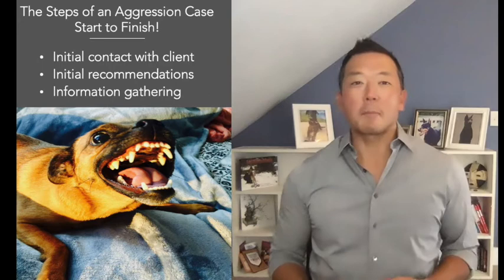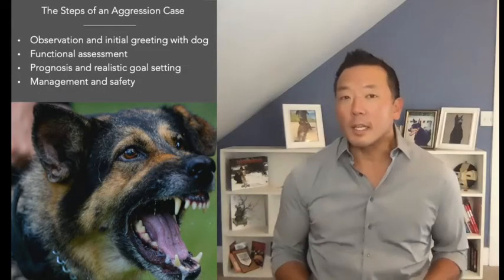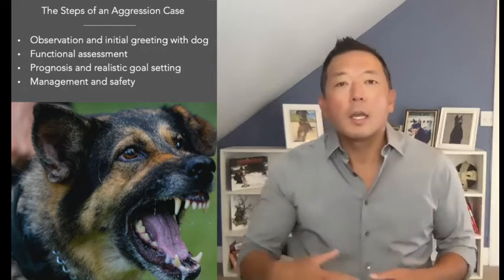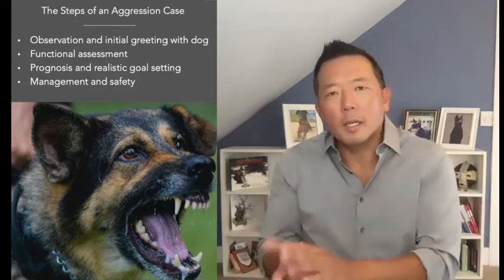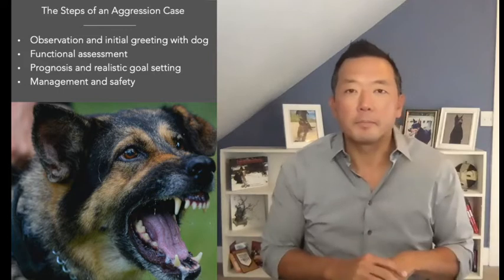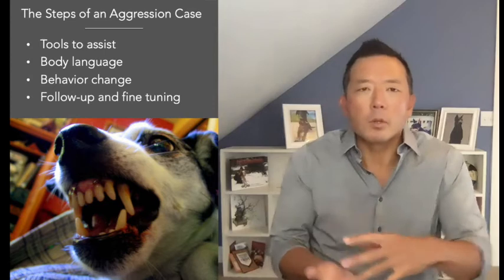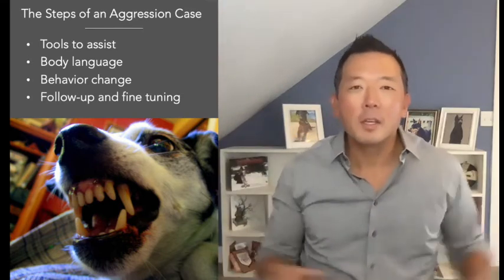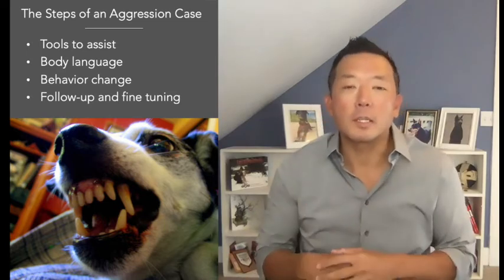Effectively Working Aggression Cases Video #2